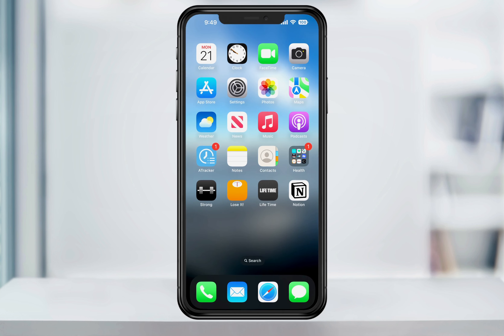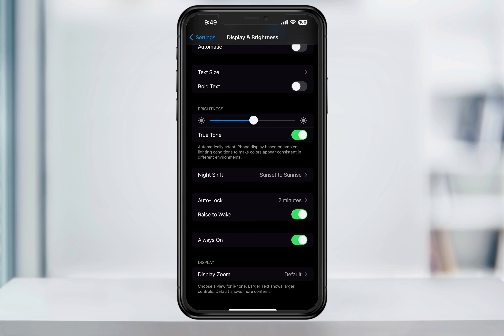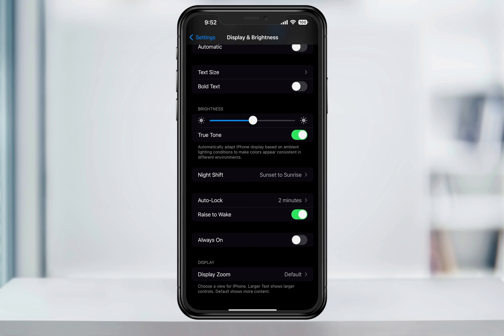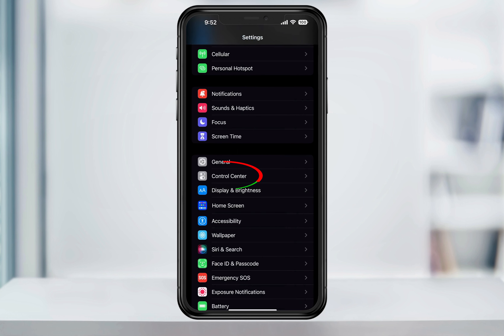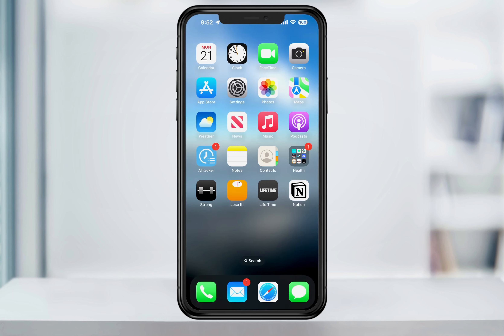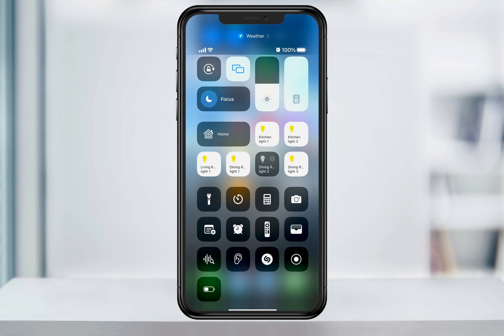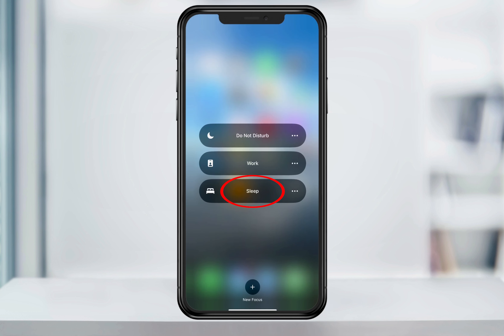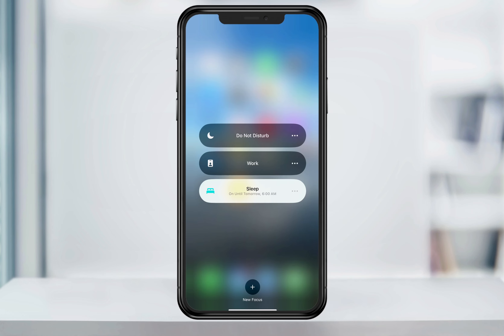How To Turn Off Always On Display iPhone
With the release of the Apple iPhone 14, we now have an always on display option. But what if you don’t want to use this feature, or maybe you only want to use it at certain times.

In this video I’ll show you where to enable and disable always on display, plus a couple tricks to quickly set that way you can still use it without disabling it.

First let’s look at where the feature is found. Open the Settings app.

Inside of here, scroll down and tap Display and Brightness.

At the bottom inside of here, you’ll see Always On. To disable the feature, just toggle the slider on the right to turn it off. Now when you lock your iPhone, the display will go black like it did before.

But let’s say you don’t want to always have this disabled, and maybe just while you’re sleeping or busy doing something else.

Enable always on again here. There are two settings that will turn off always on, even if it is enabled. The first is low power mode, and the other is in the sleep focus.

You can set a control center shortcut for low power mode. To do this, head back to the main settings menu, and scroll down and choose control center. At the bottom, if you don’t already have this included, add low power mode from the more controls section.

Now that that’s done, close settings, and open control center by swiping down from the top right of your screen. Now you can quickly enable low power mode by choosing it here. And now when you lock you phone, even though you have always on enabled, your screen will go black. And you can quickly turn off lower power mode again inside of control center.

The other option you have is if you want to use the sleep focus at night. Again, here inside of control center, just press and hold on focus, and from the pop up that appears, just choose Sleep. As long as you have the sleep focus enabled, your always on display will not be activated.

And that’s a few ways to disable and turn off the always on feature on your iPhone 14.